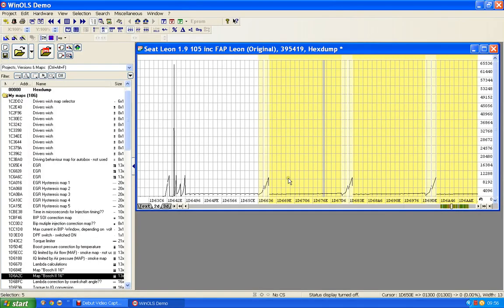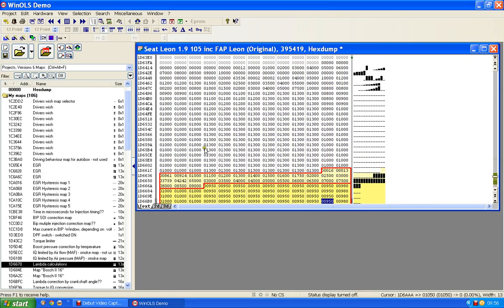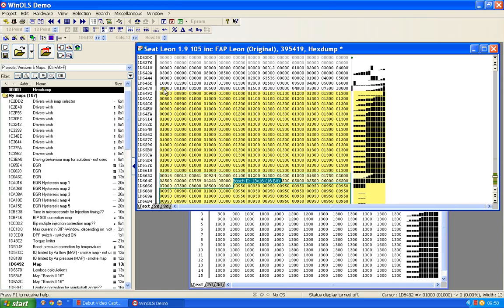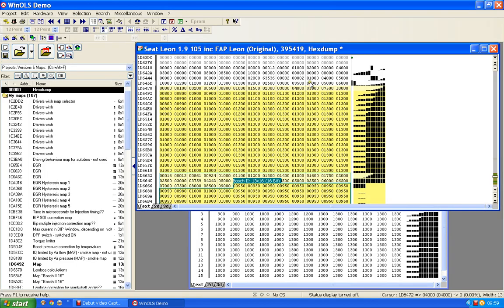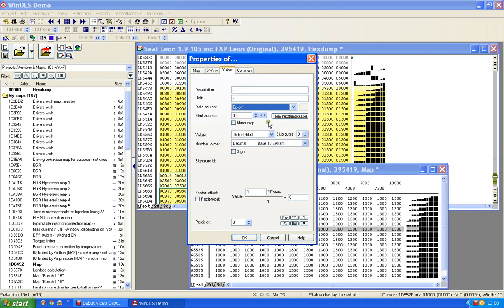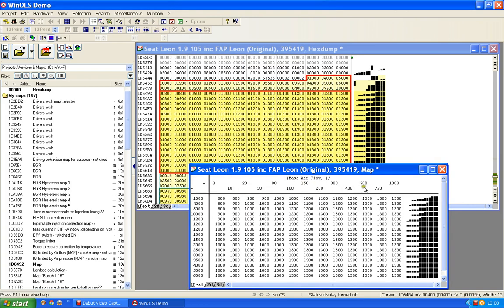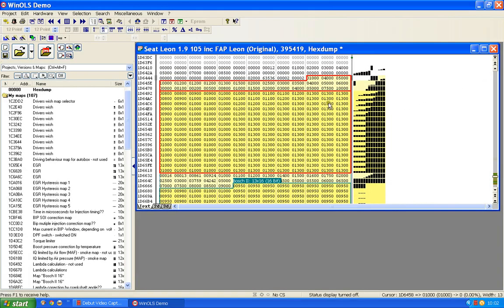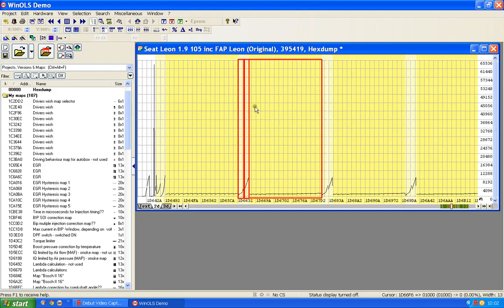206 Finding edc16 maps 6 lambda p2